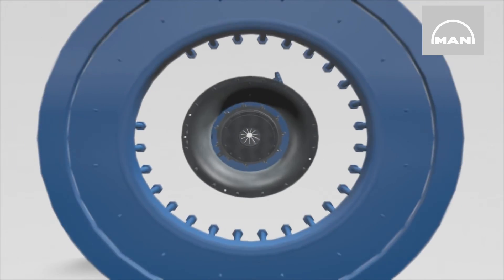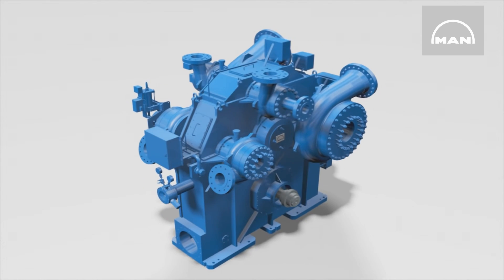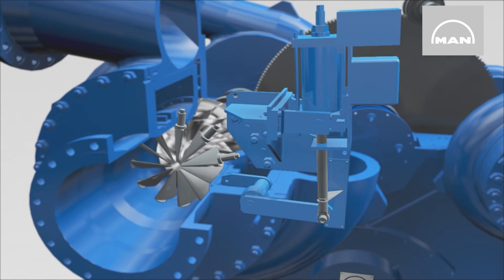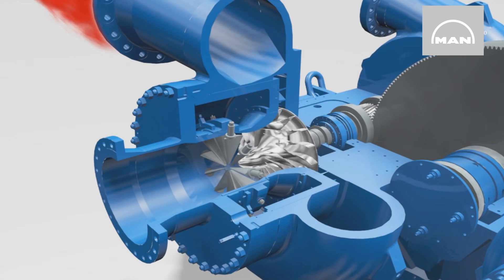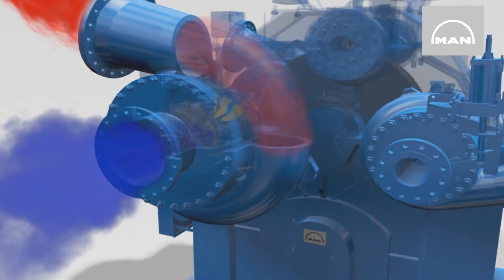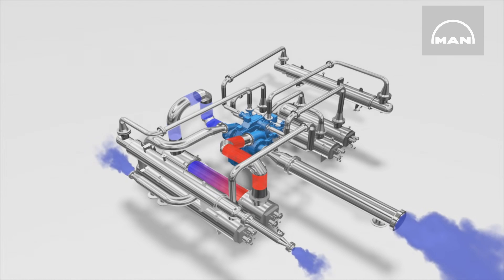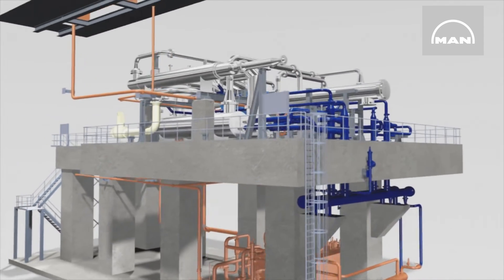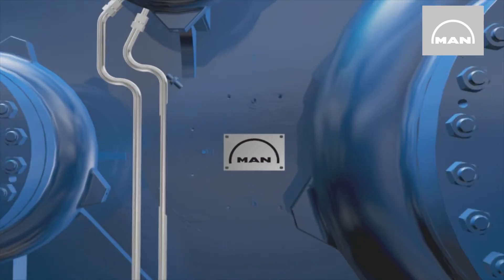3D animation of integrally geared centrifugal compressor (updated version)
MAN Energy Solutions manufactures tailor-made integrally geared compressors, also known as multi-shaft compressors. This animation explains the design concept and working principle of these single casing multi-stage centrifugal compressors.

German/Deutsch: 3D-Animation eines Getriebekompressors MAN Energy Solutions stellt maßgeschneiderte Radial-Getriebekompressoren her. Diese Animation erklärt den Aufbau und das Arbeitsprinzip der auch als Mehrwellenkompressoren bekannten Maschinen. Die Funktionsweise erlaubt es, mehrere Verdichter-Stufen mit einem einzigen Maschinengehäuse zu realisieren.

SPANISH MAN Energy Solutions fabrica, a medida, compresores radiales con multiplicador incorporado. Esta animación explica la construcción y el principio de funcionamiento de estas máquinas, también conocidas como compresores multiárbol. Su modo de funcionamiento permite implementar varias etapas de compresor en un mismo cuerpo de máquina.

FRENCH MAN Energy Solutions fabrique des compresseurs centrifuges à engrenages sur mesure. Cette animation explique la constitution et le principe de fonctionnement de ces machines également connues sous le nom de compresseurs multi-arbre. Leur mode de fonctionnement permet de réaliser plusieurs étages de compression avec un seul carter de machine.

PORTUGUESE A MAN Energy Solutions fabrica compressores de engrenagens radiais sob medida. Esta animação explica a constituição e o princípio de funcionamento das máquinas, também conhecidas como compressores de vários eixos. O modo de funcionamento permite realizar vários estágios de compressão com uma única carcaça de máquina.

CHINESE MAN Energy Solutions根据客户具体需求设计制造离心式齿轮压缩机。 本片演示了这种又称为多轴压缩机的结构和工作原理。 它的运行模式允许在同一机壳内安装多个压缩机级。